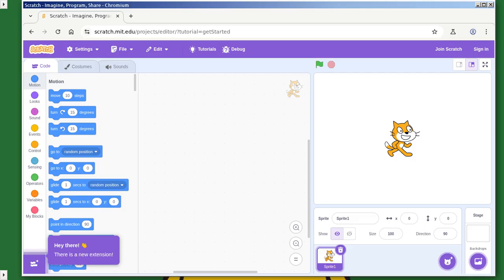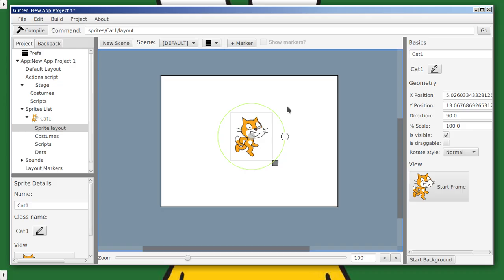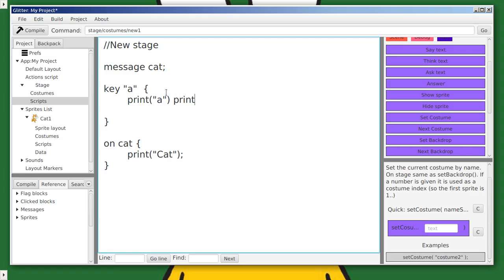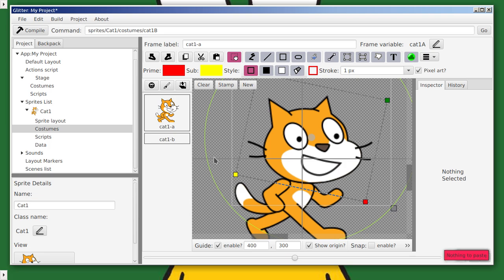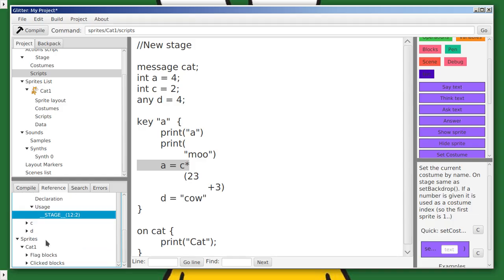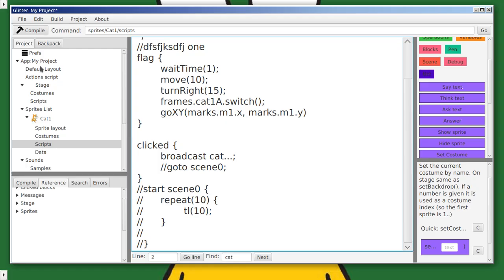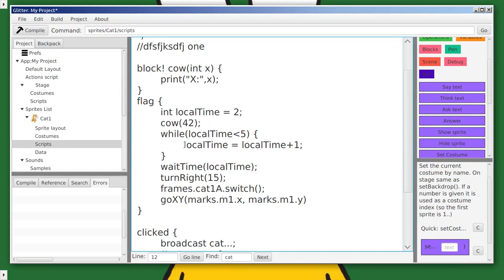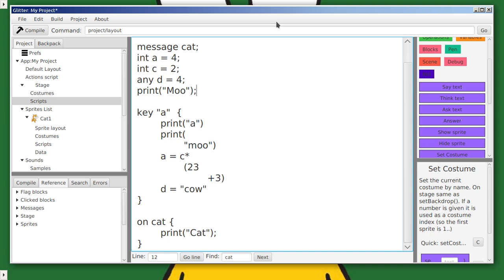What is GlitterIDE?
A new version of the "general about" video, which is just as rambly as the first one, but with relatively fewer bugs.In this video, I give a quick overview of various aspects of GlitterIDE and the inspiration behind it.